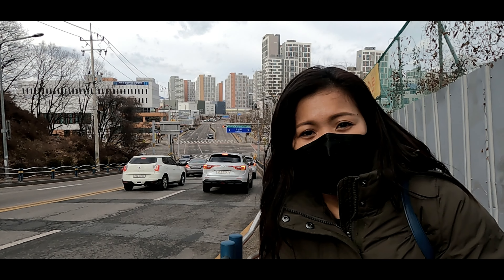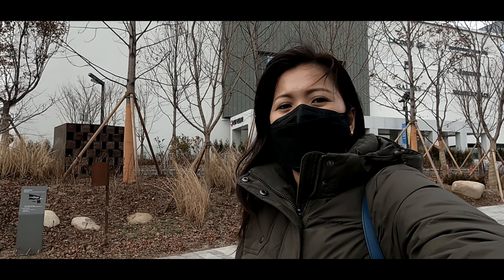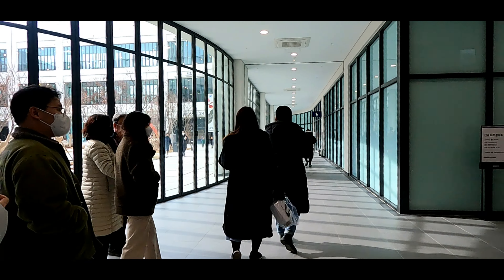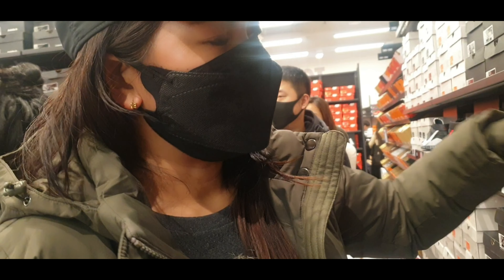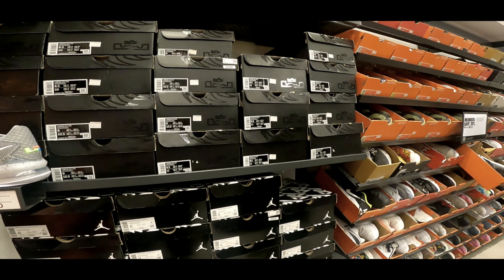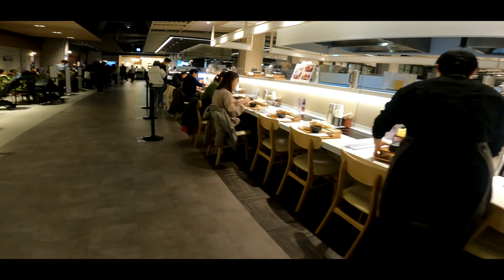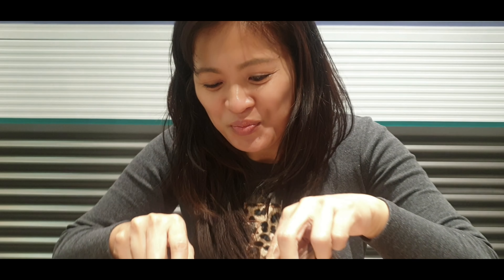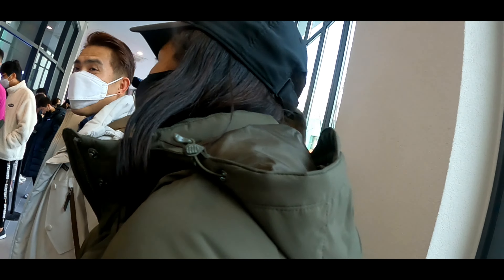HYUNDAI PREMIUM OUTLET | NAMYANGJU KOREA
Another outlet open last october 2020
 SPACE1 Hyundai Premium Outlet is the 4th outlet store run by the Hyundai Department Store Co. Its name 'SPACE' is an acronym that stands for "shopping, play, art, culture, and experience", while the 1' "emphasizes the fact that it is the country's first and only culture-focused outlet store". Almost 70% of its space is dedicated to art and cultural facilities. It is located in Namyangju's neighborhood Dasan.

 Address:  50 Dasansunhwan-ro, Namyangju-si, Gyeonggi-do, South Korea

How to get here:
Take the train, Gyeongui JungangLine, Donong station Exit 1, on foot 19 min. walk,  by public transport 19min. and  5 min.  by taxi)